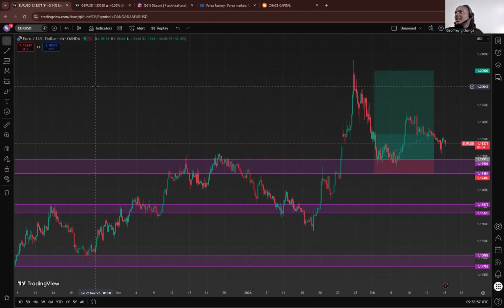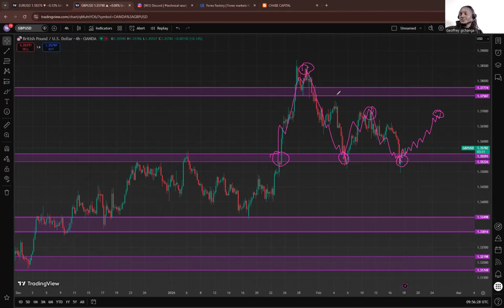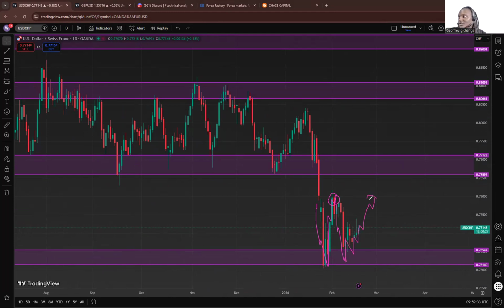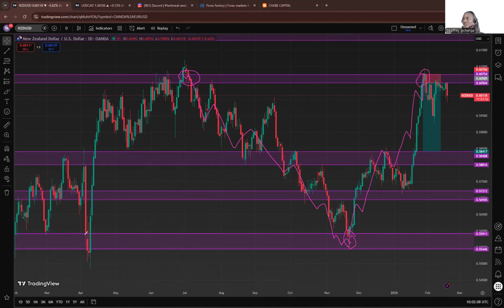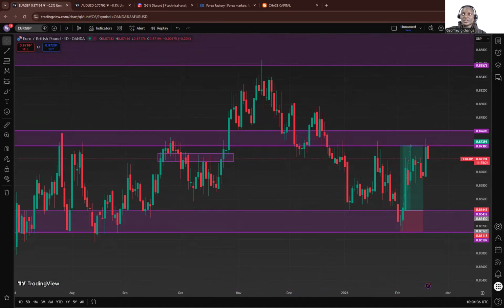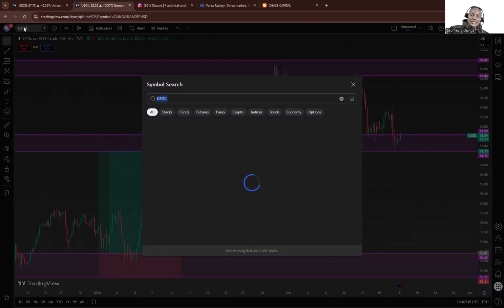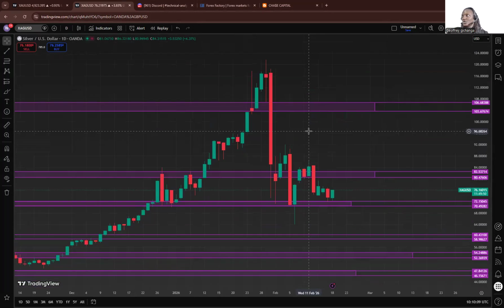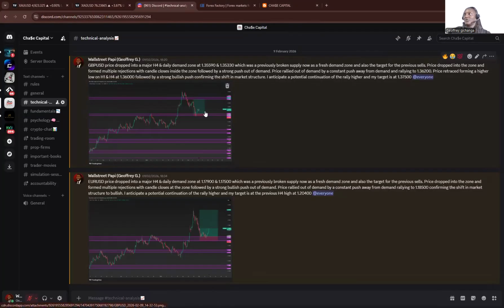MID WEEK MARKET REVIEW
Mid week market review on various currencies, commodities and indices.